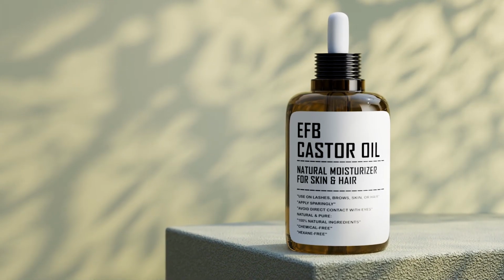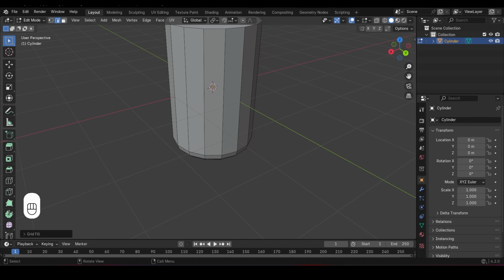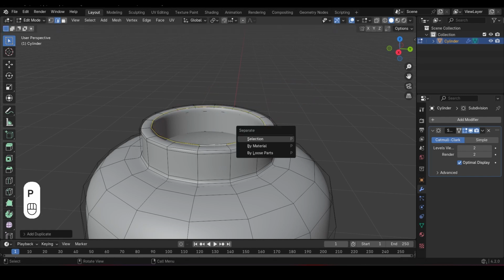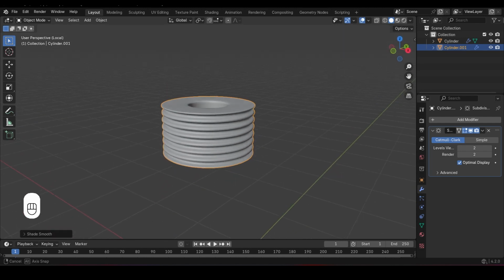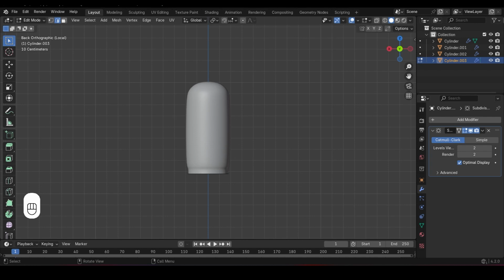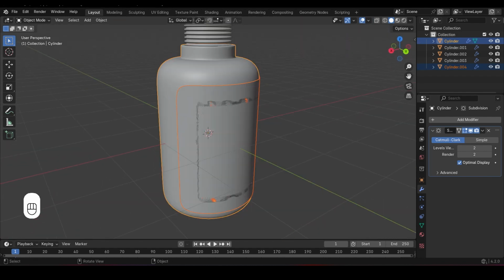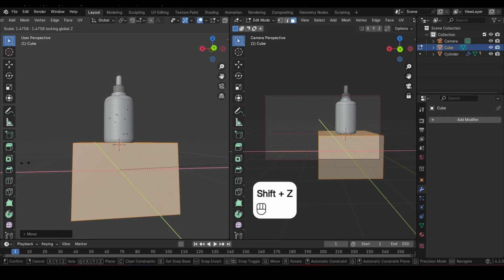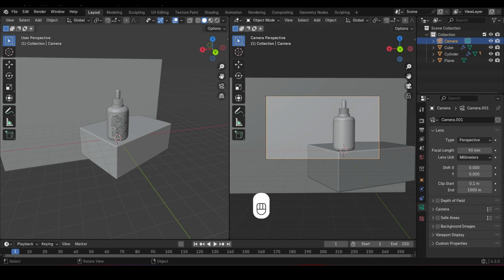Modeling a Realistic Castor Oil Dropper Bottle in Blender | Blender Tutorial Part 1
In this tutorial, we’ll dive into the exciting process of modeling a castor oil dropper bottle using Blender. Starting from scratch, we'll create each component, including the bottle, dropper, and cap, while employing various modeling techniques such as extrusion, scaling, and beveling. Whether you’re a beginner or looking to sharpen your skills, this step-by-step guide will help you build a realistic 3D model that you can use in your projects. Don’t forget to check out Part Two for texturing the model to give it that professional finish!

Let’s embark on this creative journey together. Happy Blending!

Blender
3D modeling
Castor oil bottle
Dropper bottle
Blender tutorial
Modeling techniques
Extrusion
Beveling
3D design
Digital art
Product modeling
Blender beginners
VFX
Animation
Game assets
Substance design
UV mapping
Render settings
Blender tips
Blender community
Blender basics for modeling
Product visualization
Product rendering in Blender
CGI product modeling
Product modeling tutorial
Photorealistic product visualization
Product design in Blender
CGI product visualization
CGI advertising in Blender